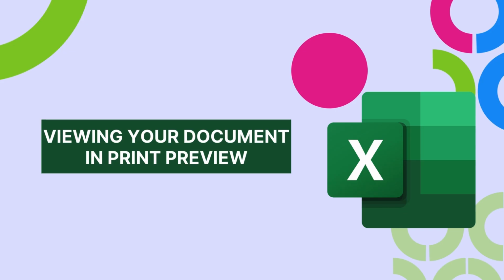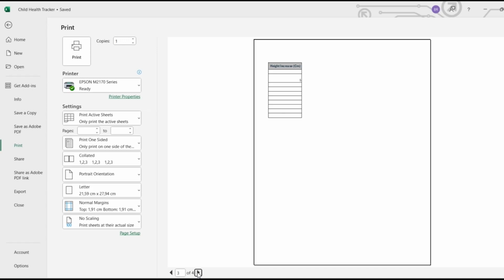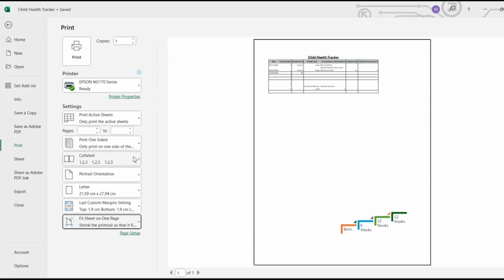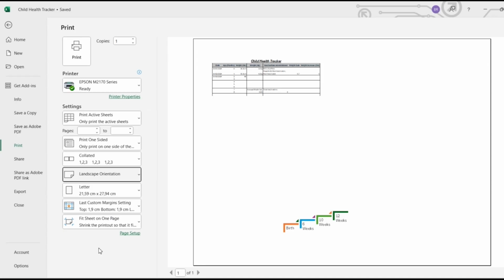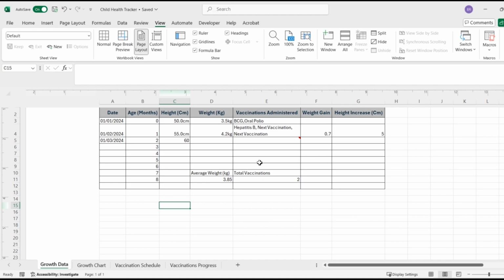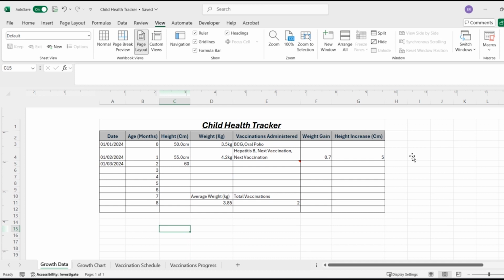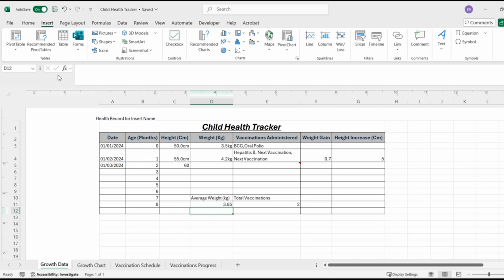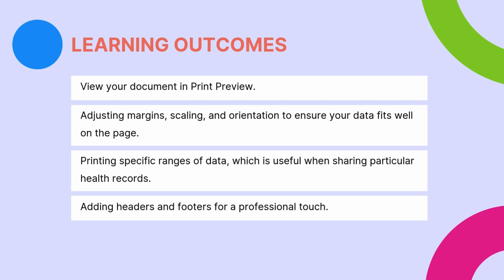Microsoft Excel - Module 8